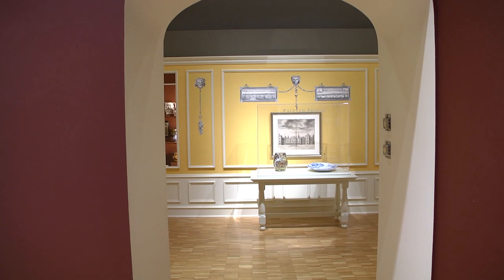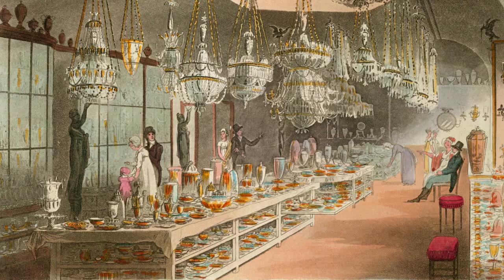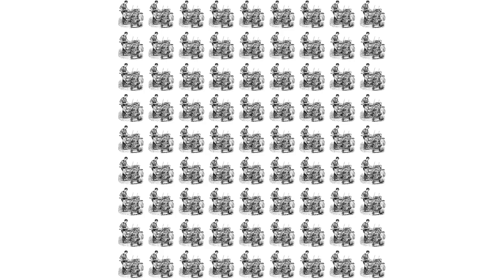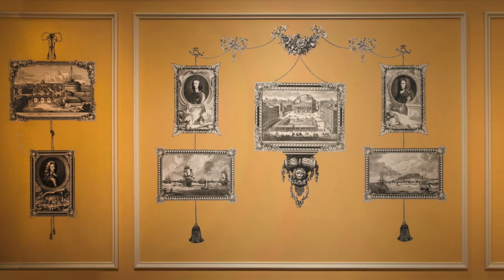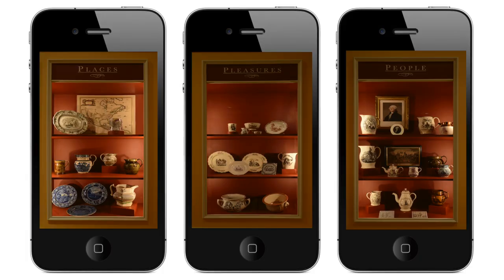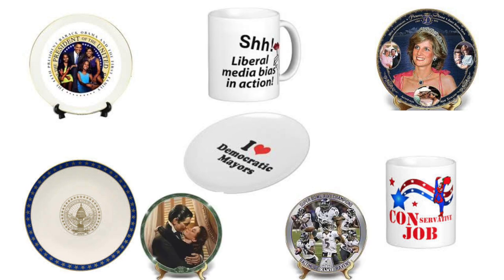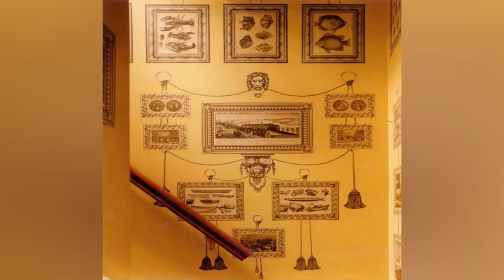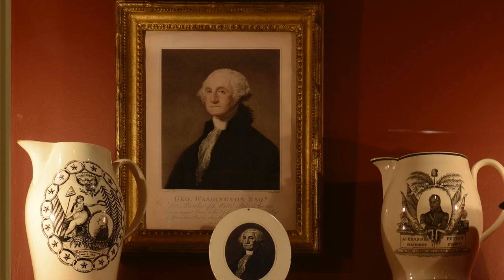The Print Room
Sarah Anne Carter of the Chipstone Foundation explores the rationale behind the unusual design of the "The Print Room” — an exhibition that the Foundation mounted at the Haggerty Museum of Art at Marquette University in 2014 as part of a series of exhibitions about consumerism. The exhibition was curated by Carter and Christina Michelon and designed by Brent Budsberg.  Ted Brusubardis created the film.